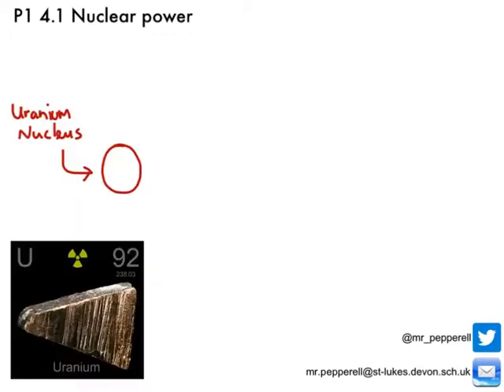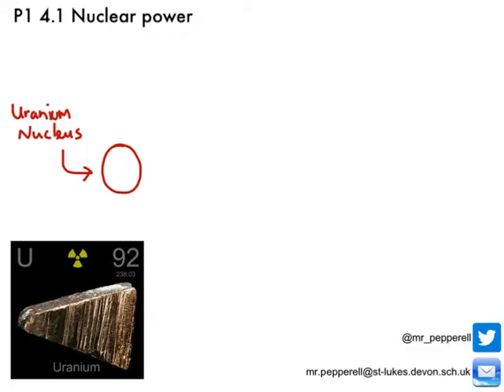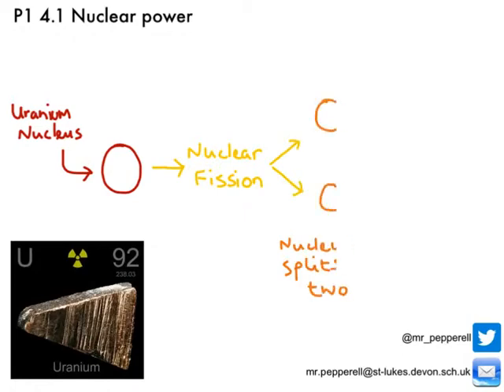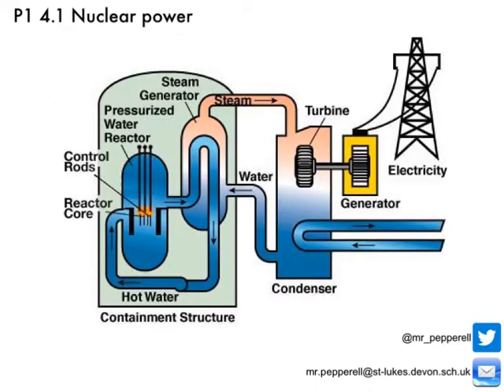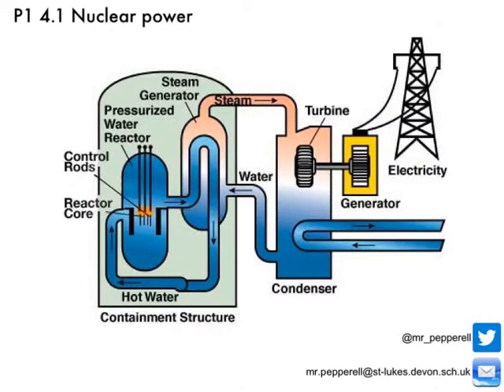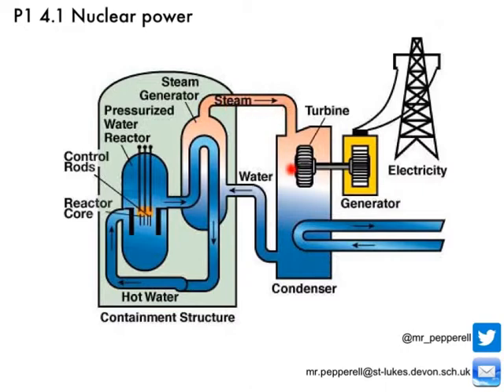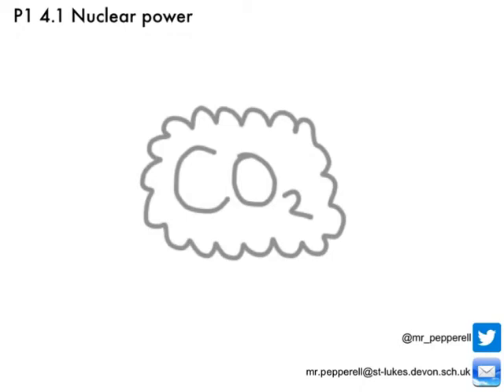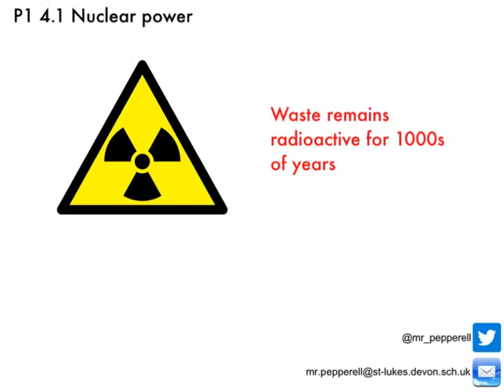P1 4.1 Nuclear power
A short video covering electricity generation from nuclear fuel for AQA GCSE Physics P1 4.1